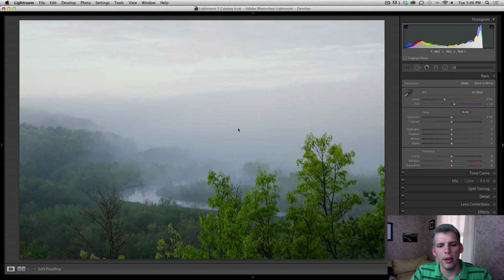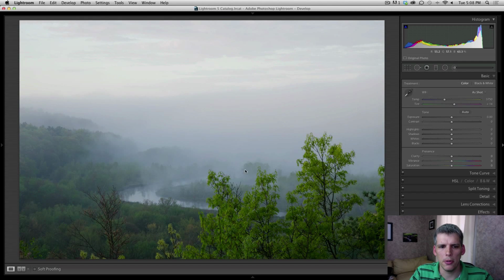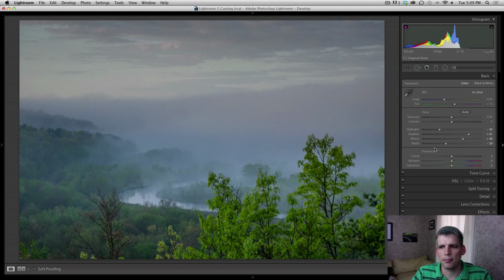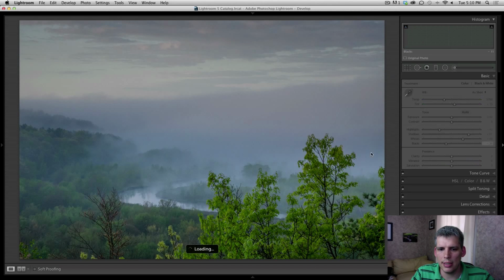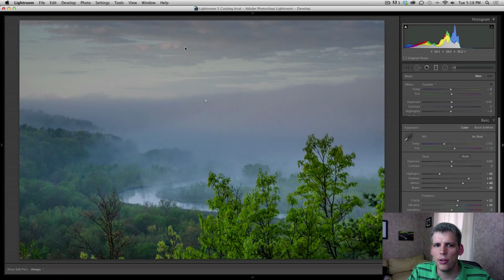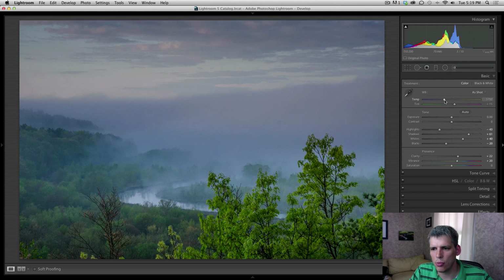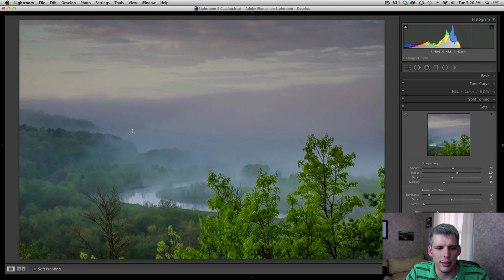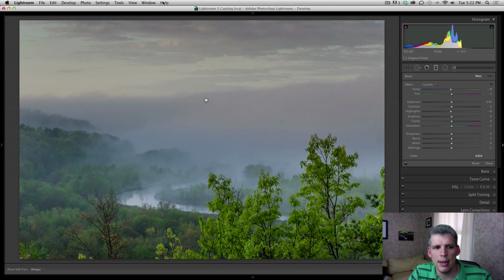Lightroom's Highlight and Shadow Recovery In Action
This week on Let's Edit John takes a look at Lightroom's ability to recover highlights and shadows from two photographs shot of the same scene.